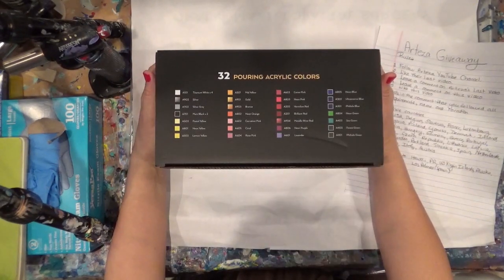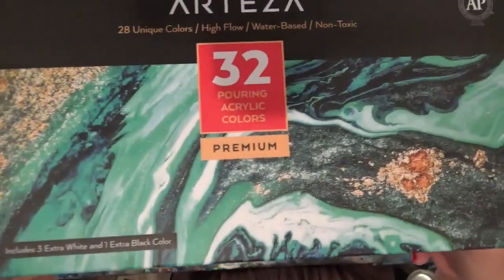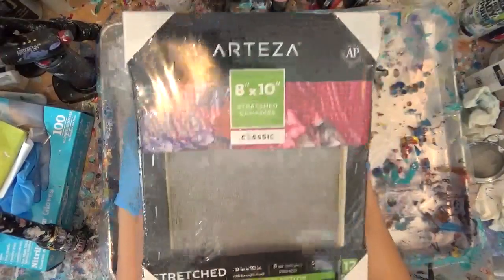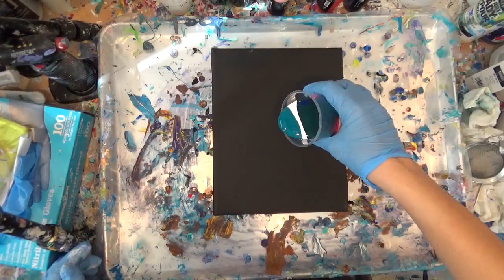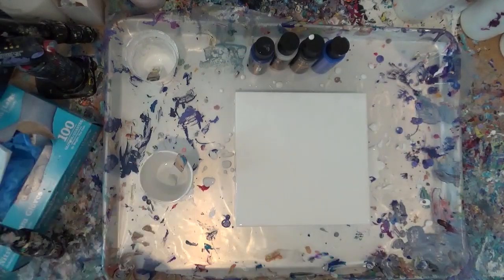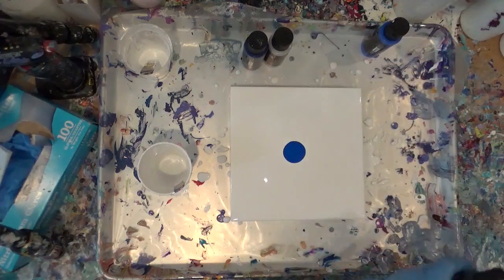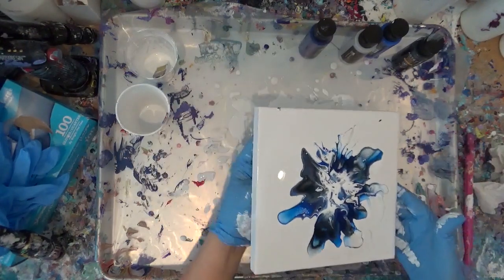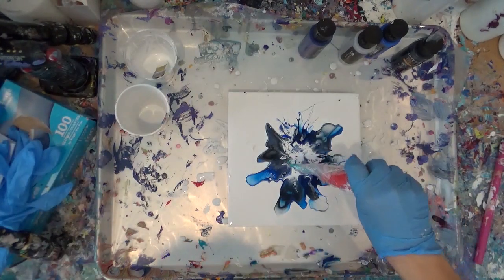Arteza Pouring Acrylic Paints and New Gadget Review No Silicone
- Like Arteza's last video;
- Leave a comment on Arteza's last video.
- Leave a comment on this video stating that you followed all the requirements & provide your location
Hawaii, Australia, Puerto Rico, U.S. Virgin Islands, and Alaska as well as Las Palmas (Spain)

Last day to participate is February 9.